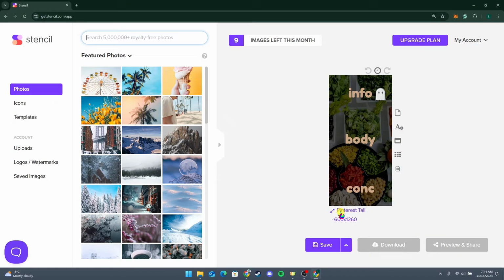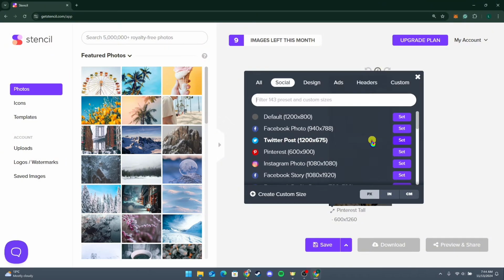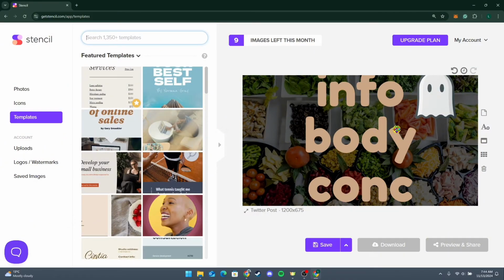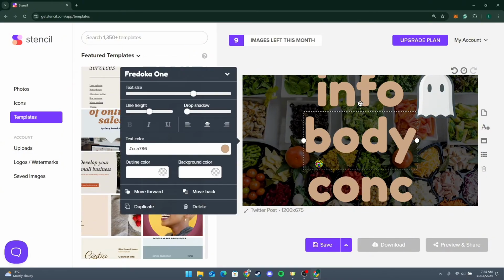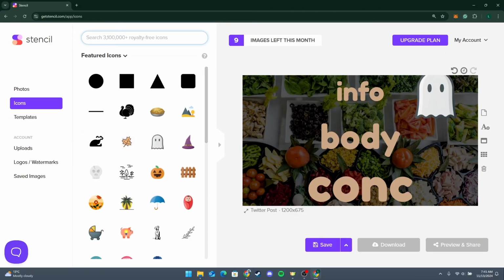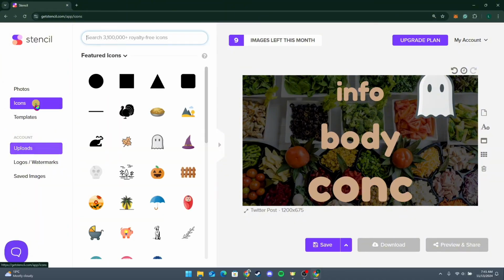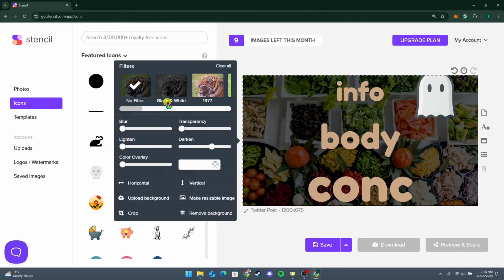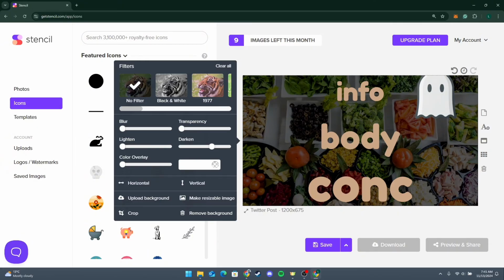How to Use GetStencil for Twitter Posts 2024?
Want to create eye-catching Twitter posts that stand out in the feed? In this video, I’ll show you how to design stunning graphics for Twitter using GetStencil. Whether you're promoting your brand, sharing updates, or just want to create visually engaging posts, this tutorial has got you covered!